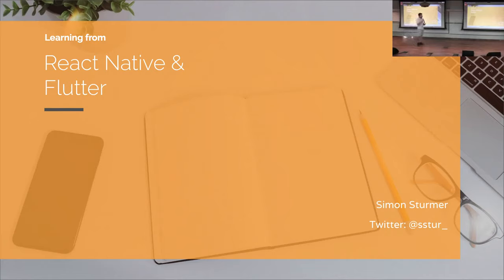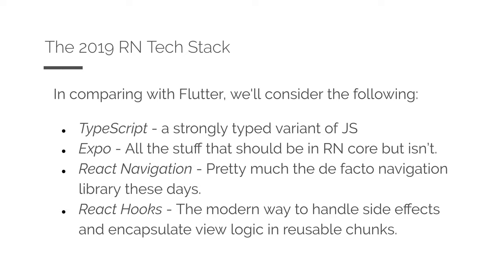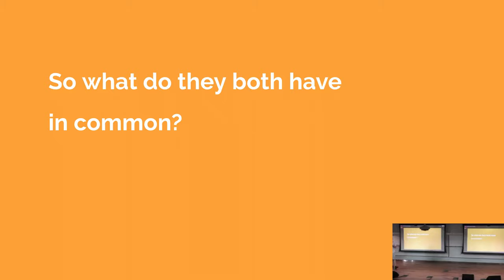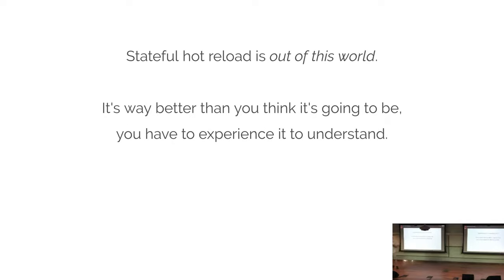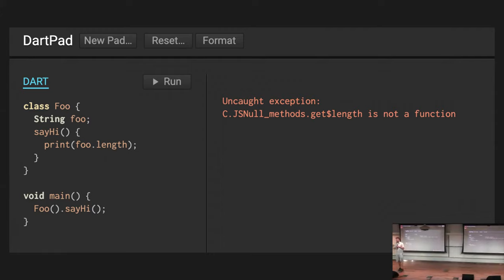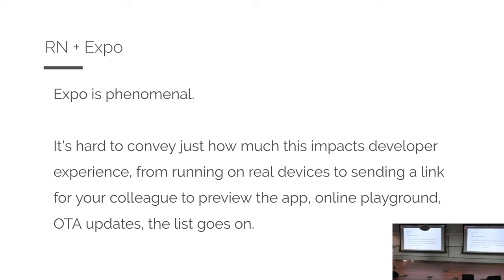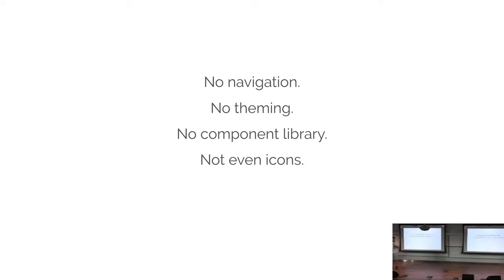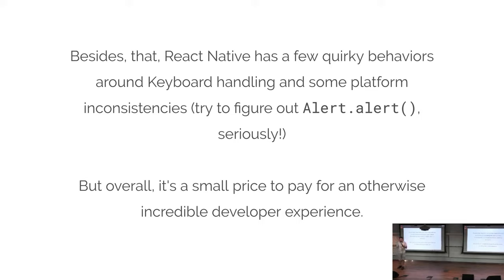Learning from React Native and Flutter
This is from a talk I did at React Native San Francisco in November 2019.

The original topic for this talk was "What React Native can learn from Flutter" but ended up incorporating learnings from both platforms with more broad coverage. This talk is loosely based on a talk I did at Kansas City Developer Conference in July 2019.